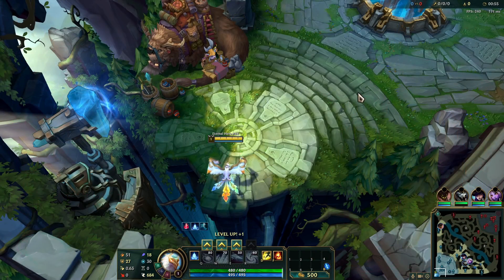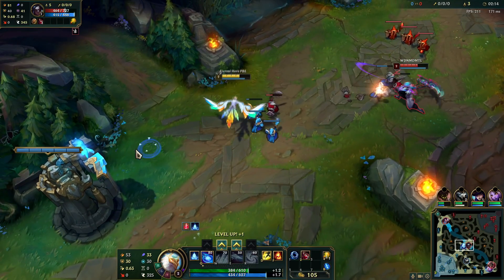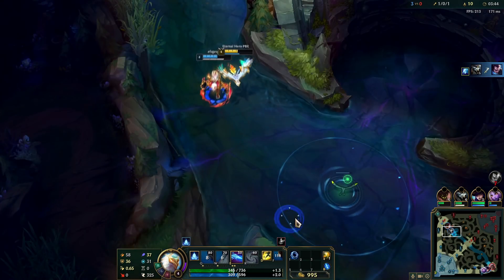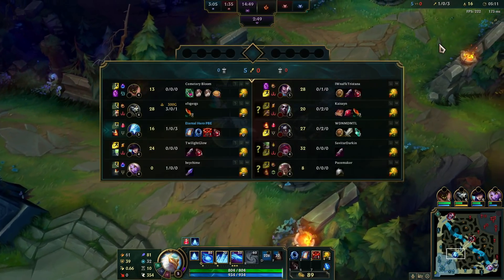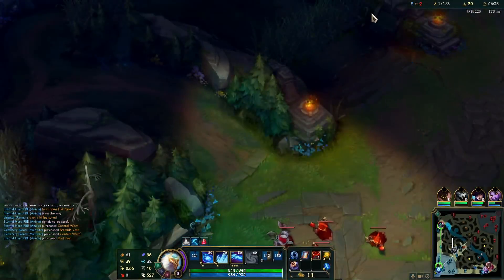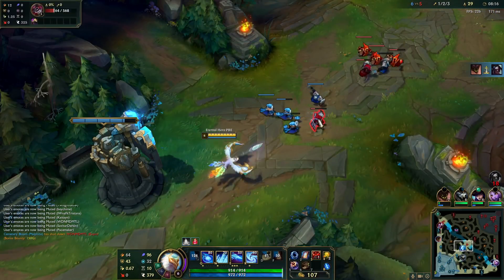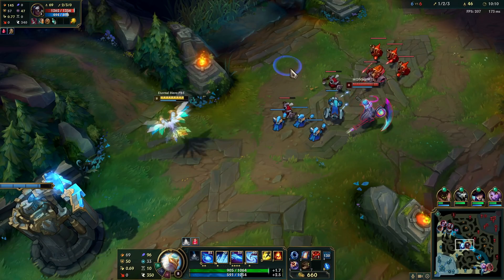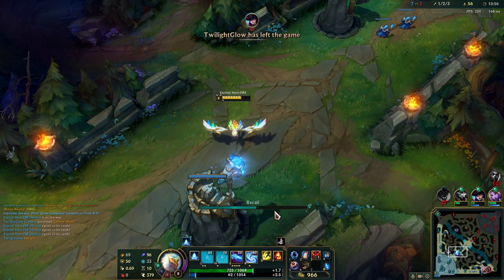DIVINE PHOENIX ANIVIA MID FULL AP GAMEPLAY | Build & Runes | League of Legends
Lol Divine Phoenix Anivia Mid Gameplay Guide + Build and Runes Season 11
►Some info about me:
-My favorite champion is Katarina
Song Names:
1st